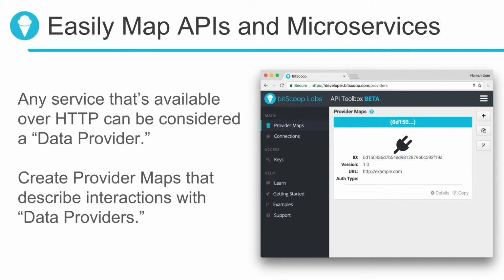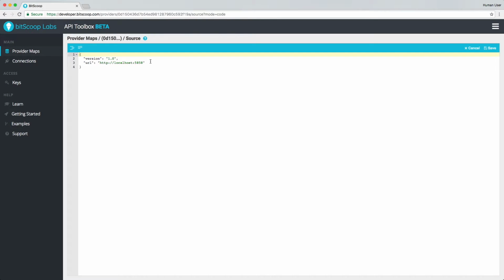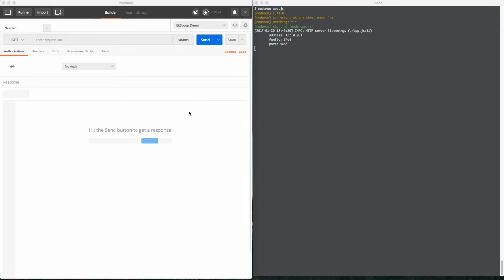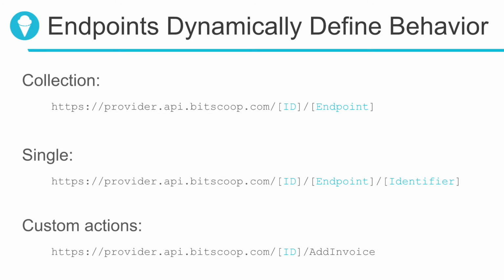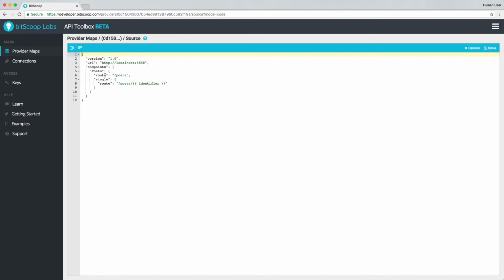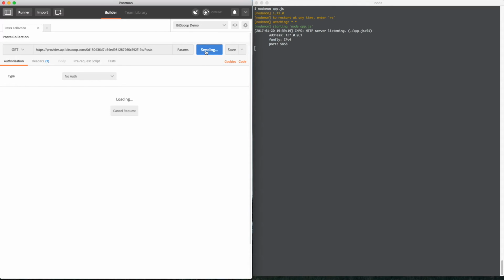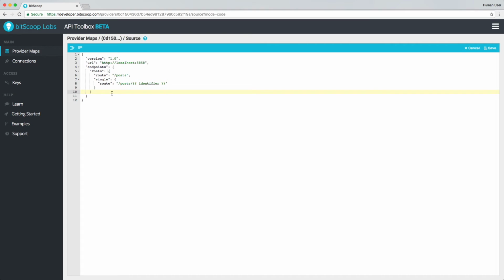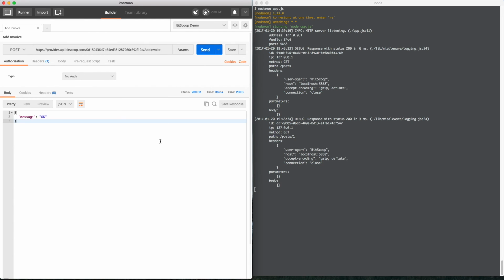API Toolbox - Intro Series - Provider Maps & Dynamic Endpoints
Get up to speed with BitScoop API Toolbox Provider Maps.

Use Provider Maps to configure interactions with Data Providers such as Facebook, Stripe, and Google.

For a more advanced, self-paced walkthrough of the API Toolbox check out our introductory demo.